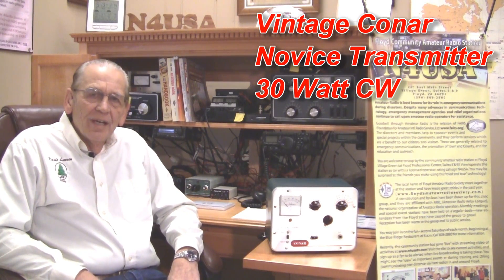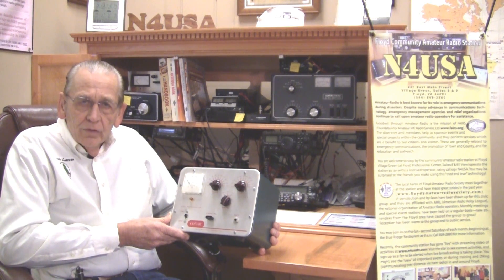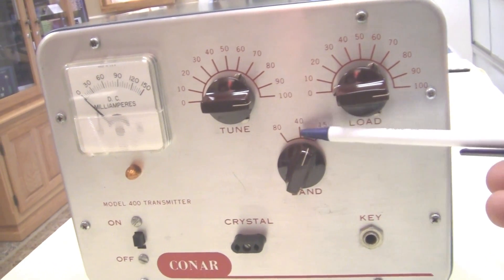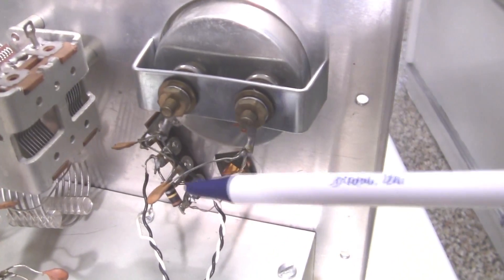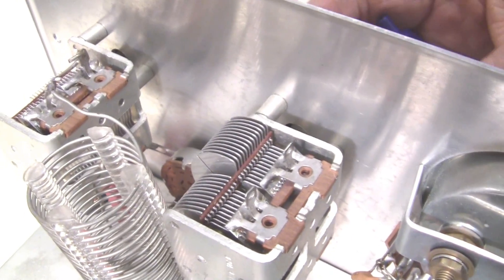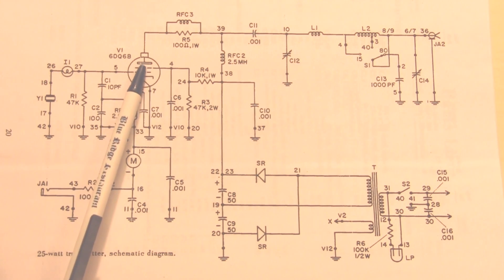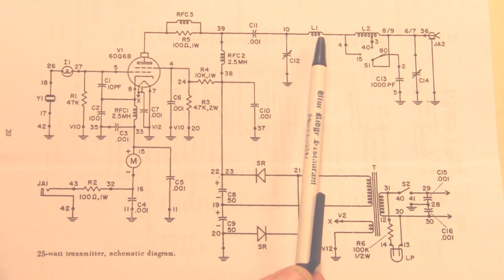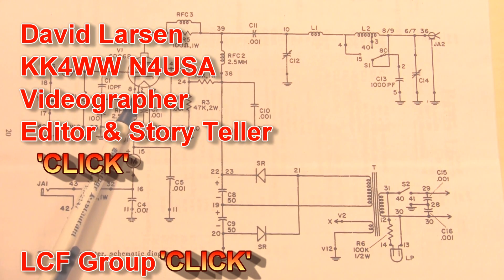Amateur Radio Conar 400 CW Transmitter KK4WW N4USA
Amateur Radio Conar 400 CW Transmitter

Conar Novice 30 watt CW Transmitter - Vintage 60's

Conar photo showing parts as sold by NRI Training Package

David KK4WW has been Ham Radio operator for more than 58 years and has worked in the electronics industry as engineer and teacher during this time. Dave still enjoys radio and his collection of historical Microcomputers along the way David has acquired a small collection of amateur radio vintage equipment.

Video produced by the LCF Group, LCF Group consisting of David Larsen KK4WW, Gaynell Larsen KK4WWW and Dee Wallace KG4VMI. ( We are on The Crooked Road Heritage Music Trail and the Round The Mountain Artisan and Craftsman Trail - great place to visit Floyd Virginia ). We operate 'Chantilly Festival Farm' & 'Bugbook Historical Computer Museum' , are all radio amateurs & Directors of "The Foundation for Amateur International Radio Service" ( FAIRS) also located in Floyd Virginia. N4USA is the radio call for FAIRS and we have operated in Dominica as J79WW J79WWW J79VMI & many DX locations. We are members of " The Floyd Amateur Radio Society" FARS. The LCF Group (             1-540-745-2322       )

Where we have our annual 'Bluegrass & BBQ' Festival May 26
all about "Foundation for Amateur International Radio Service" FAIRS N4USA Hamradio station
Our Historical Microcomputer museum in Floyd Virginia

We maintain the Floyd Virginia community amateur radio station N4USA and have a small historical microcomputer museum in the Village Green #8 Floyd VA a few word we use all them time bugbook ham_radio amateur_radio